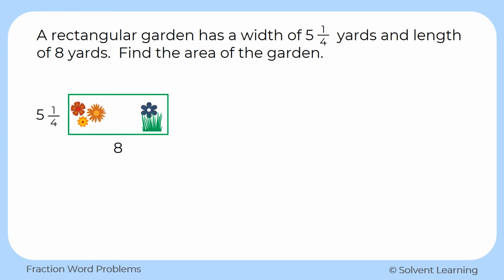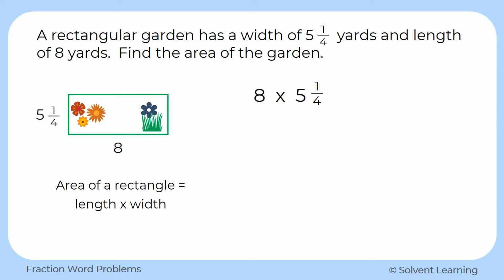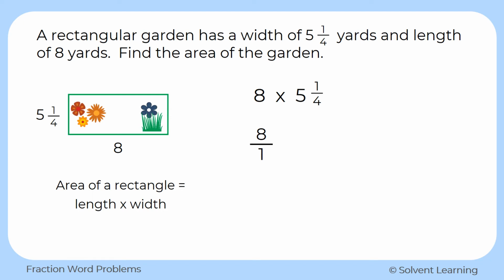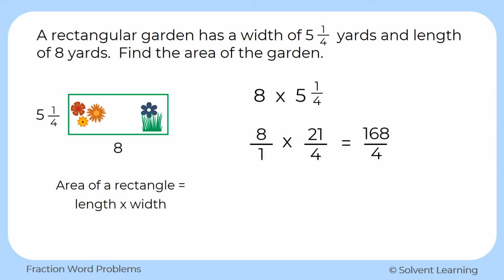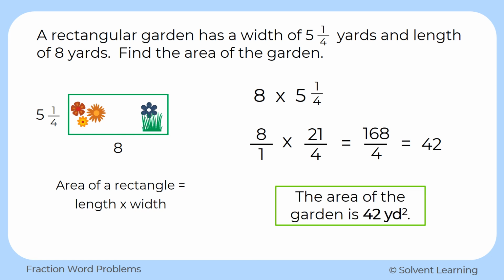Fraction Word Problems with Area of a Rectangle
This word problem will show you how to find the area of a rectangle that has fraction dimensions.

🌞 Hey Students!

Sincerely,
Teacher Mia 🙂